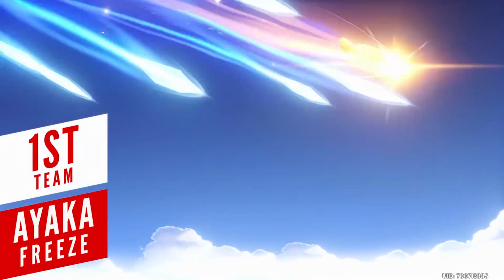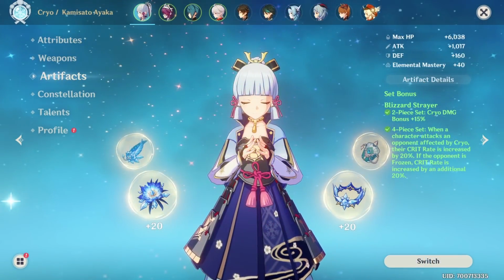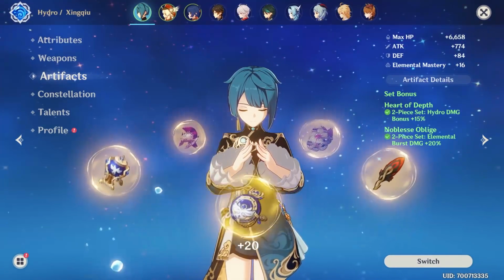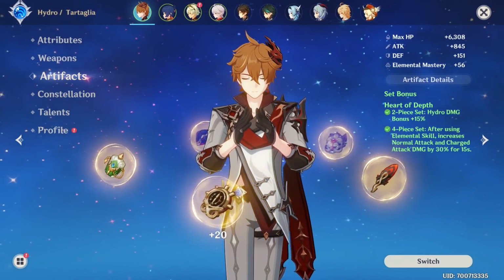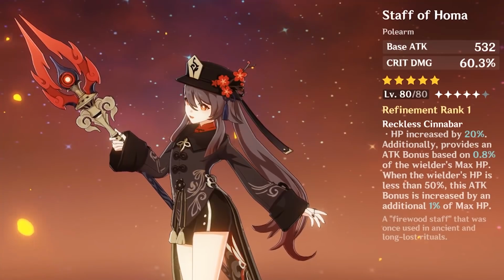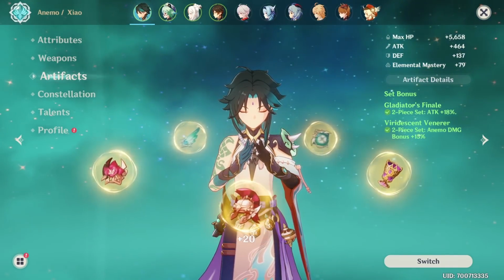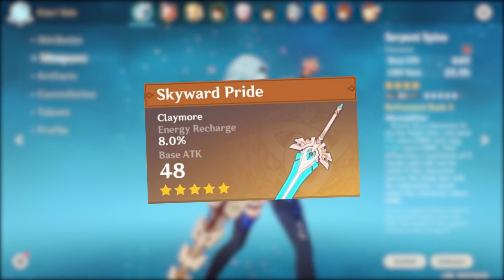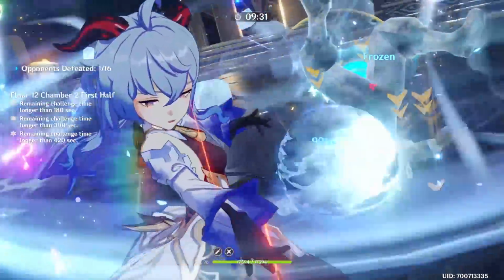TOP 5 MOST POPULAR TEAMS IN 2.0 GENSHIN IMPACT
These are the Top 5 Teams in 2.0 Genshin Impact based on the player data!

In this video, GG reviews all the best and most popular teams in Genshin Impact 2.0 All of these teams have been tested and built specifically for this video and they are based on the latest 2.0 Spiral Abyss data from the CN and Global community.

Check out some of these awesome teams, featuring Ayaka and an unlikely ally for Childe. This video also includes the most popular weapons choices for each team (and even artifacts!) so you can know exactly what the playerbase is using to beat the toughest Spiral Abyss stages!

The following data has been used to create this video:

(The latest 1.5 Spiral Abyss data usage from NGA forums)
(Previous 1.4 data used for cross-referencing, requires hoYoLab CN account)
(1.4 Spiral Abyss data visualized from NGA forums)
(2.0 Latest data from Global community)

Genshin Impact is an open-world gacha game that's available on PC, PS4, PS5 and mobile devices (iOS & Android). Genshin Impact features fast gameplay with best RPG elements in an action packed setting.